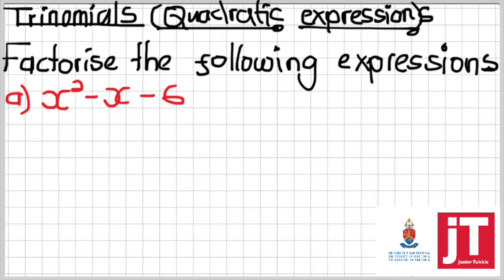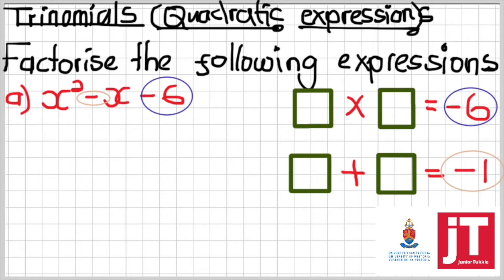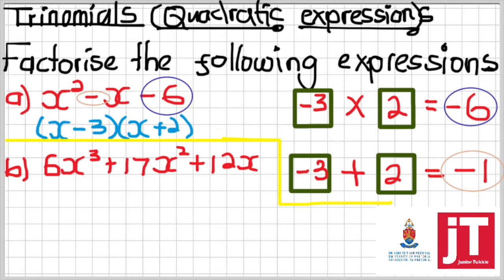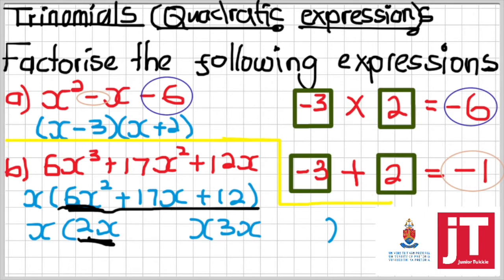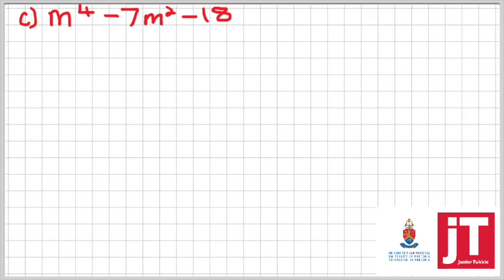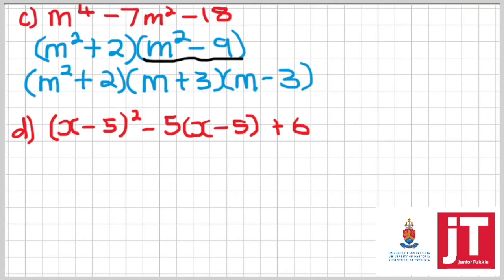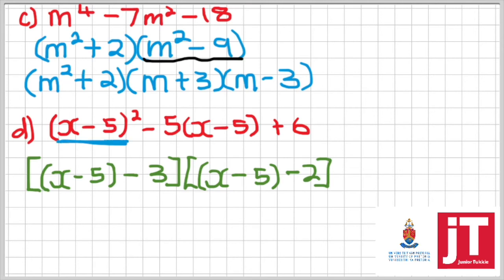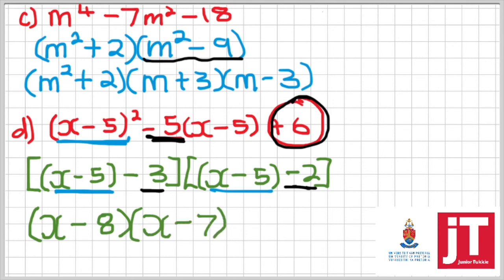Grade 10 - Mathematics - Algebra - Trinomials (Quadratic Expressions)